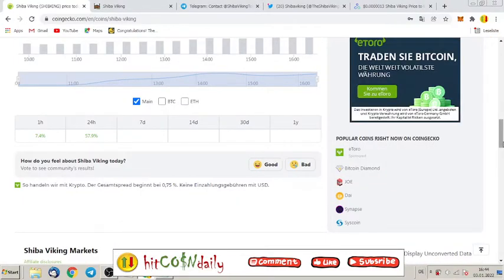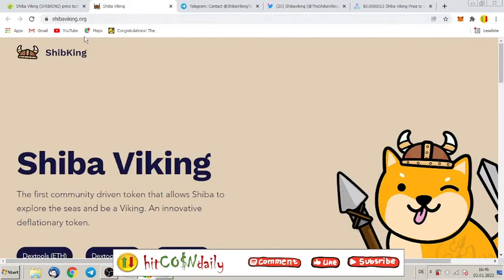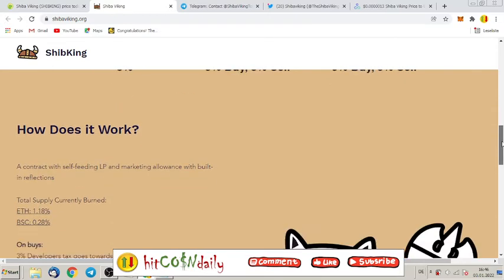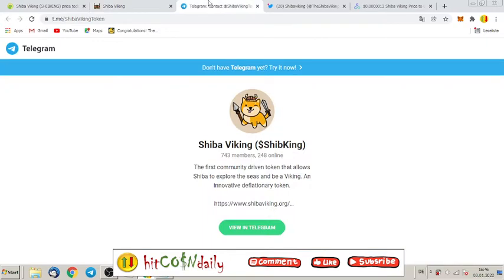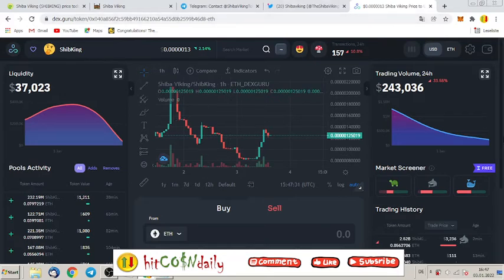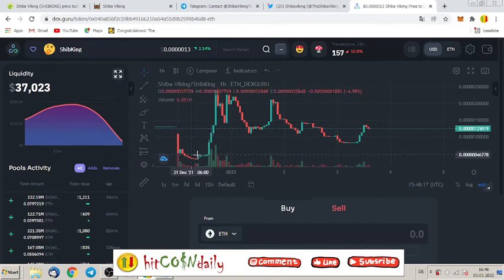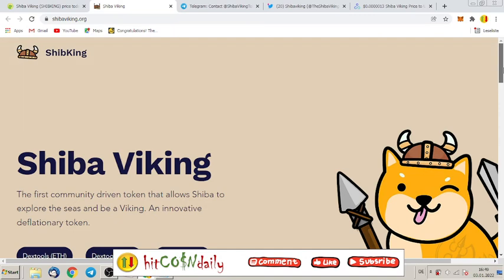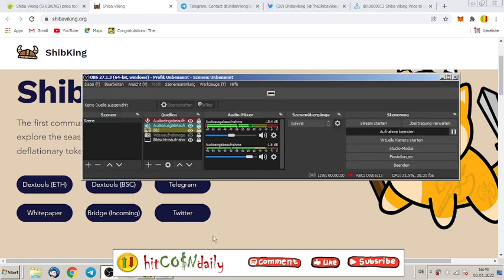Is Shiba Viking (SHIBKING) the next Shiba INU?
Tokenomics
Development
3%
Liquidity
5% Buy, 8% Sell
Marketing
3% Buy, 5% Sell

A contract with self-feeding LP and marketing allowance with built-in reflections

Total Supply Currently Burned:
ETH: 1.18%

BSC: 0.28%

​On buys:

3% Developers tax goes towards development of our Shiba Viking platforms

5% LP tax goes directly to the liquidity pool to forever strengthen the project's price floor

3% of each and every transaction goes to further market the project

​On sells:

3% Developers tax goes towards development of our Shiba Viking platforms

8% LP tax goes directly to the liquidity pool to forever strengthen the project's price floor

5% of each and every transaction goes to further market the project

​Sells within 24h of the purchase will be taxed:
Developer Fee: 3% Liquidity: 10% Marketing: 12%

Shiba Viking
The first community driven token that allows Shiba to explore the seas and be a Viking. An innovative deflationary token.

BTC:
13yzvZ23qogT1o11S65Sqb2rqBvdcfg4Kx

BNB Binance Smart Chain BEP20:
0x593a02810ce6a891dc86bc7ab2bf7c4e7f41e899

yBit, Market Cipher, Ledger, TokenMetrics, Crypto.com & more!

This crypto text in the cryptonews don´t make much sense on the blockchain, but it will help to be big like Cardano, Coinbase, Binance or Bitcoin.

According to the die hard maximalists, there is only one true cryptocurrency that will last and that is Bitcoin.

This is untrue as we know that there are many use cases that Bitcoin just cannot meet. Everything from privacy preserving to smart contracts and scalability.

Nothing here in shall be construed to be financial legal or tax advice. The content of this video is solely the opinions of the speaker who is not a licensed financial advisor or registered investment advisor. Trading Forex, cryptocurrencies and CFDs poses considerable risk of loss. The speaker does not guarantee any particular outcome.